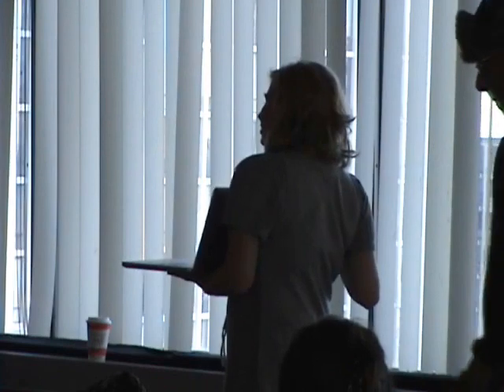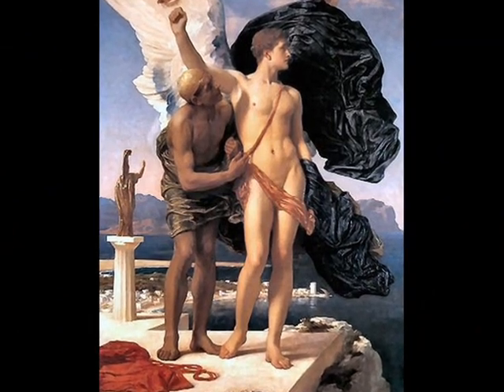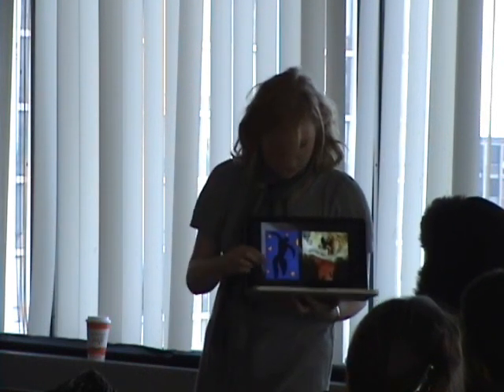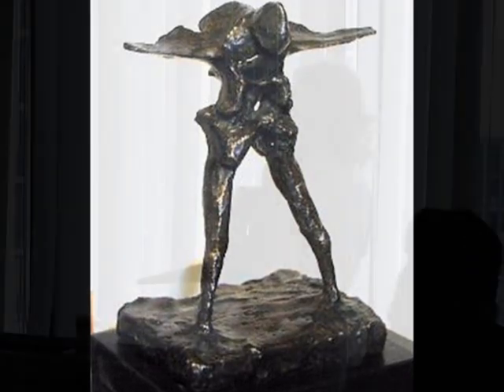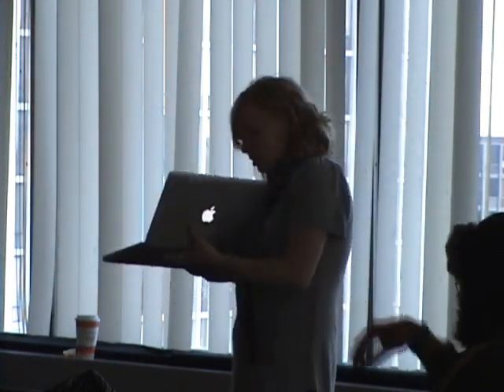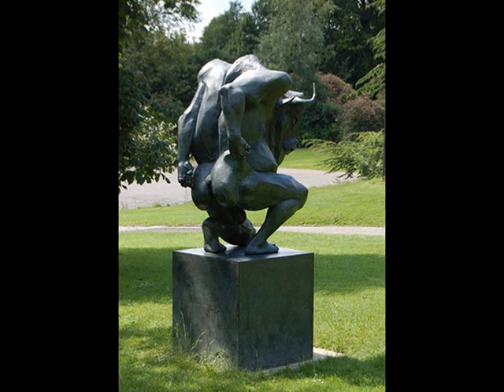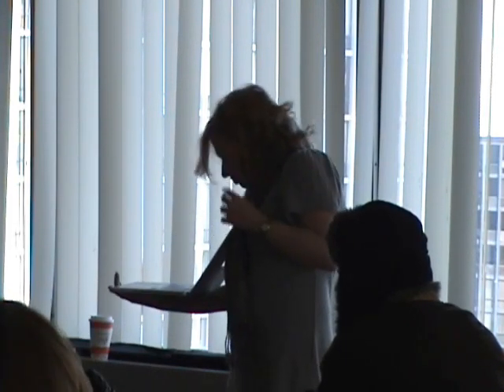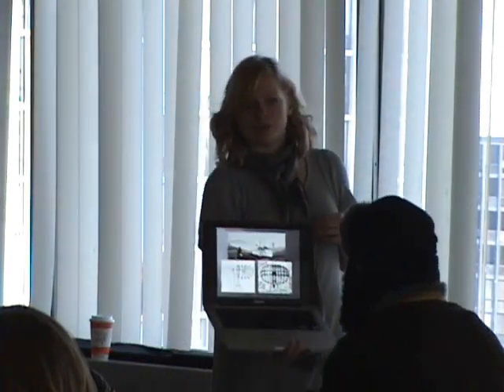Icarus and Daedalus in Fine Art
Dramaturg Shannon Fitzsimons presents her research into the myth of Icarus as represented by the world of Fine Art for the world premiere adaptation of 'Icarus' at Lookingglass Theatre in the Water Tower Water Works in Chicago, running December 5, 2009 through January 24, 2010.